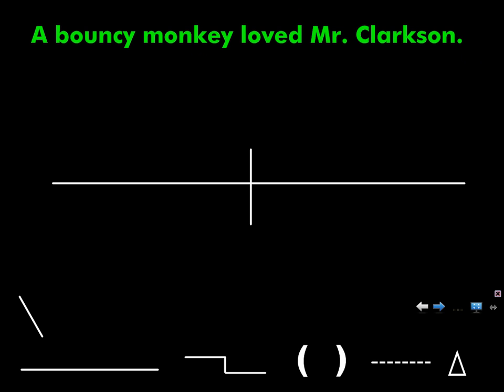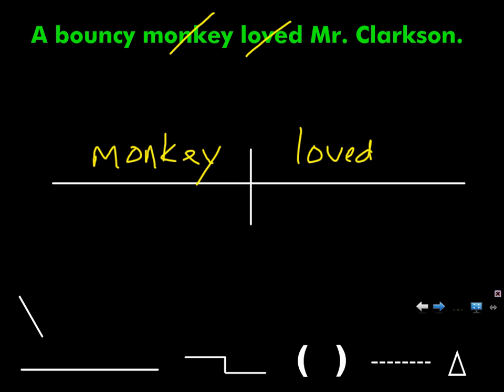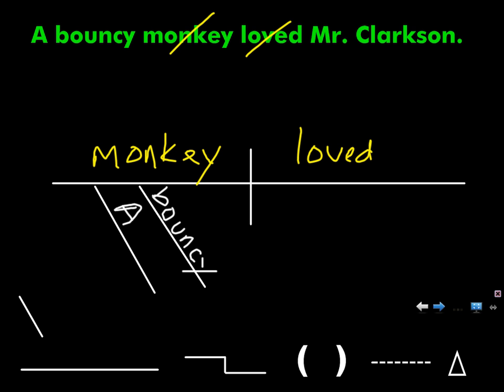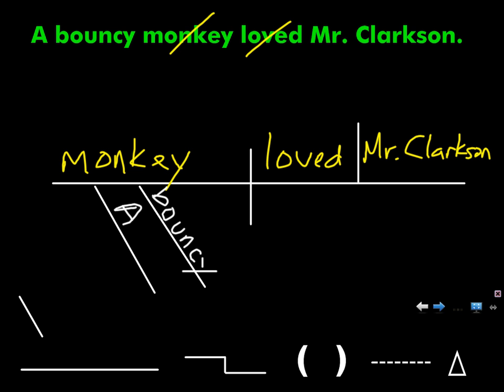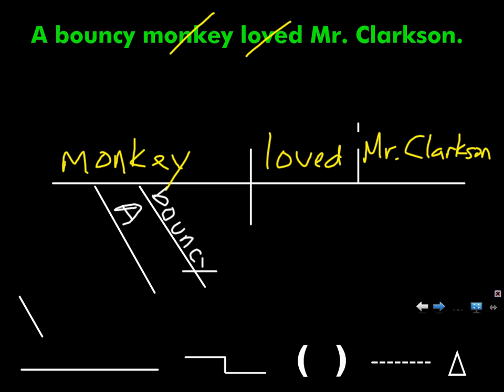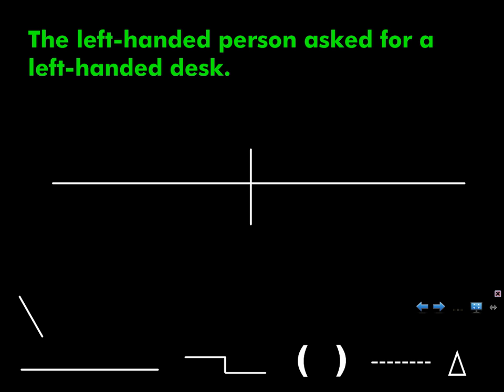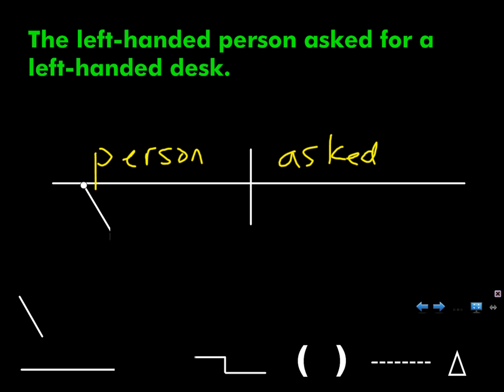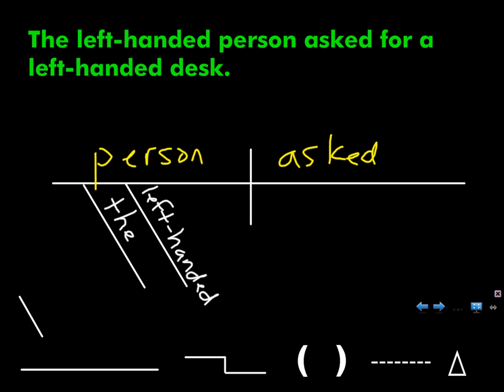Sentence Diagram: Noun Phrase